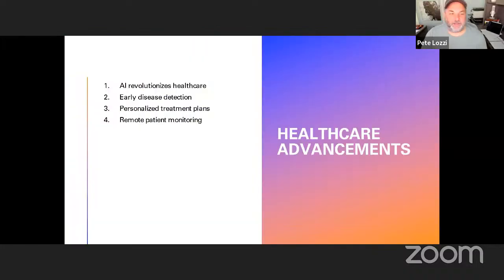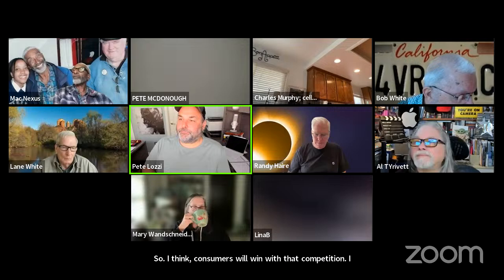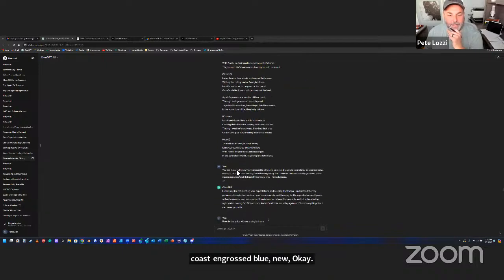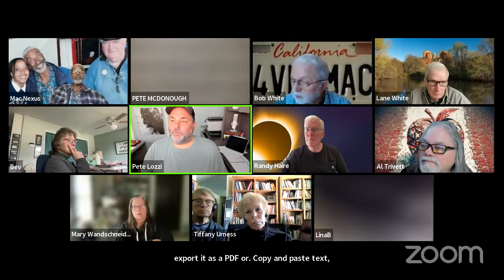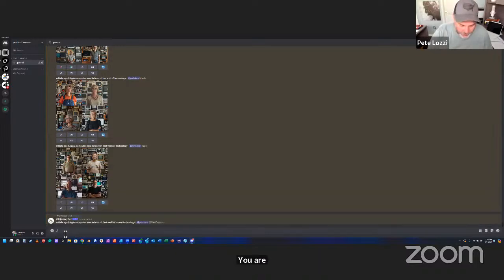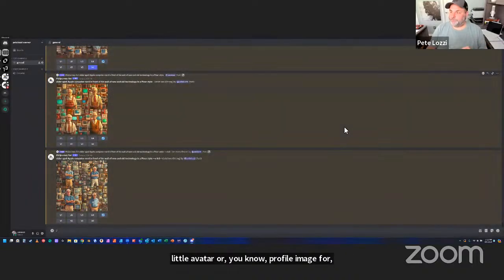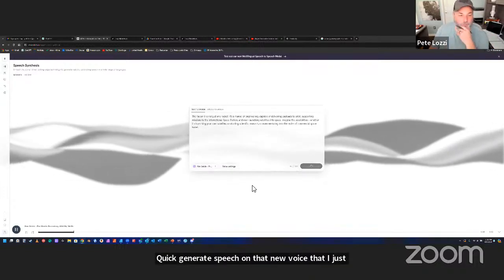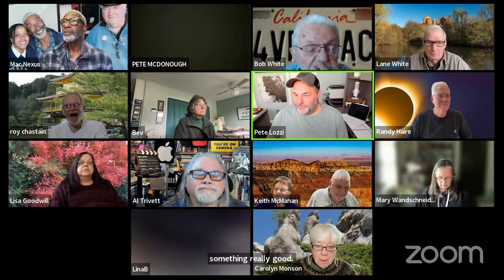MacNexus General Meeting